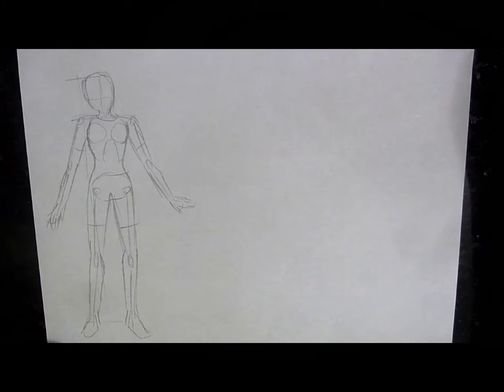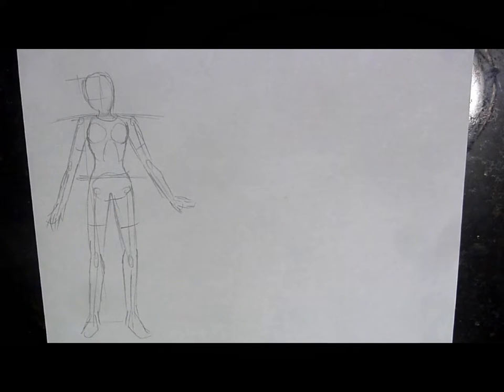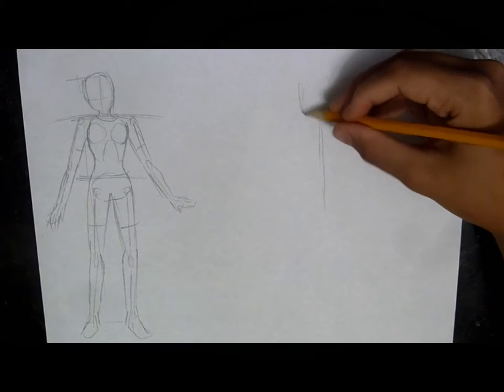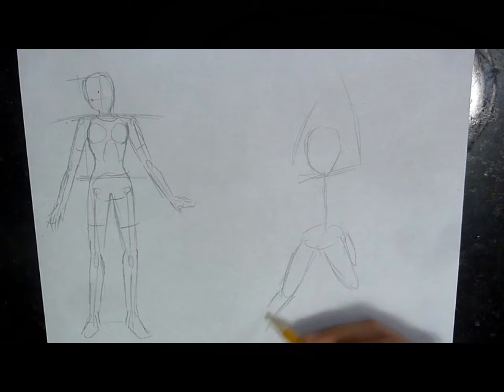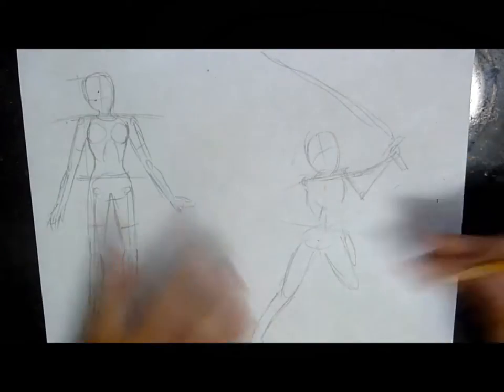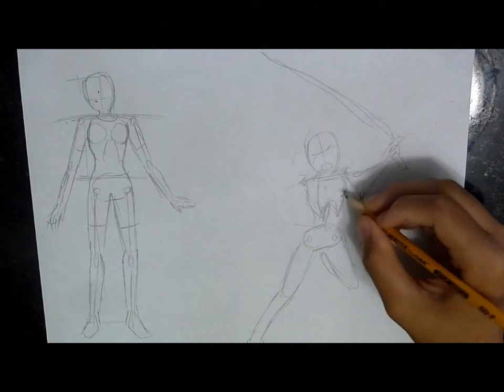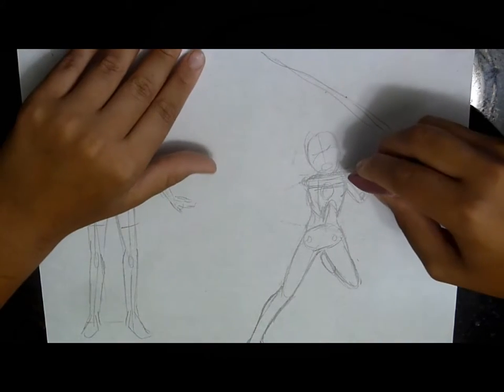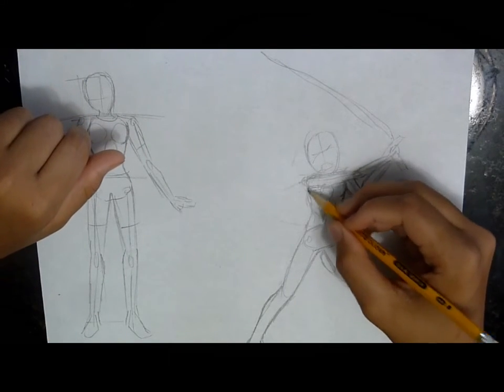How to Use a Mannequin Girl Action Pose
Welcome to another series! ^_^
If you like the detailed tutorials more than the speed-draws, then THUMBS-UP this video! :)
Candy Candy remixed by Desu Desudes, soundcloud.com. Music was edited by me.
Coward MontBlanc Soft Remix, PianoBench, soundcloud.com